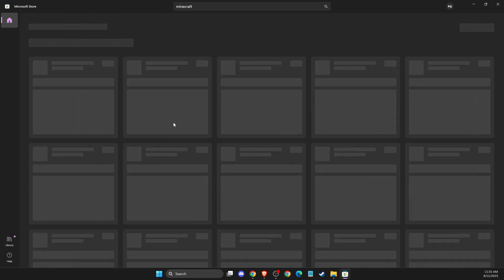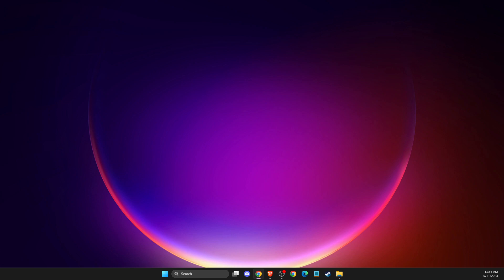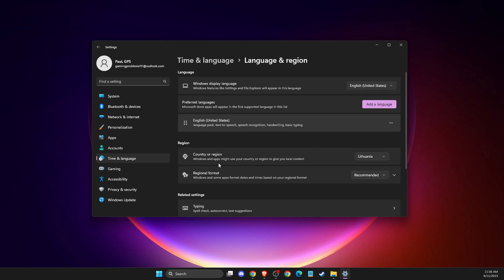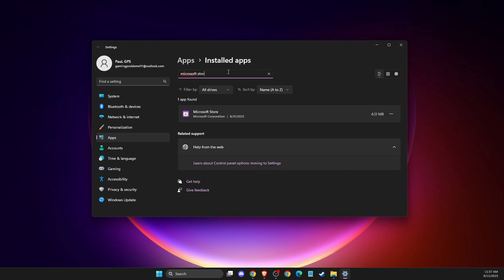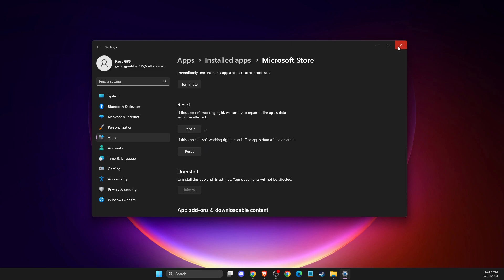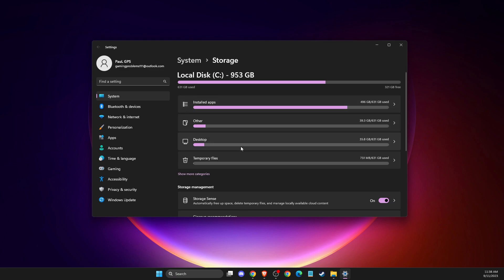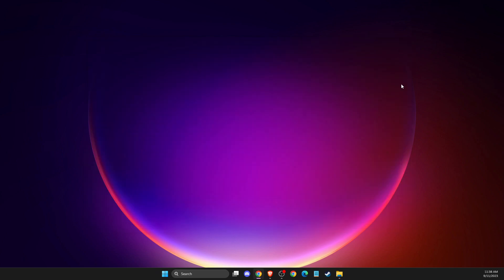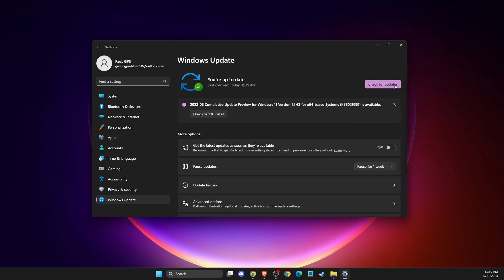How To Fix Minecraft Launcher Not Downloading or Installing in Microsoft Store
In this video I will show you How To Fix Minecraft Launcher Not Downloading or Installing in Microsoft Store It's really easy and it will take you less than a minute to do it!